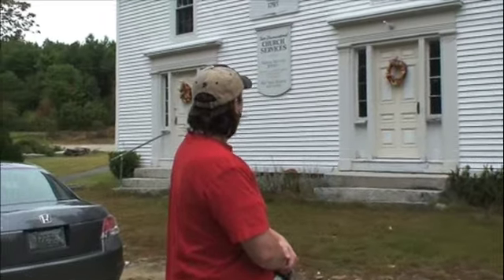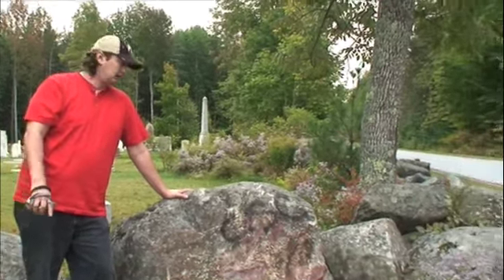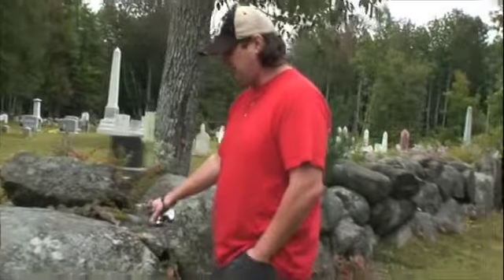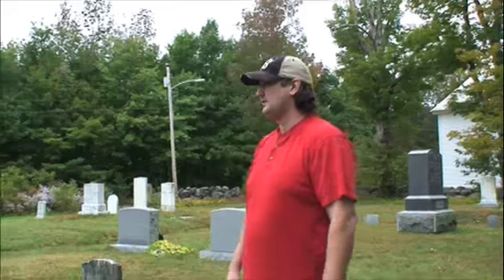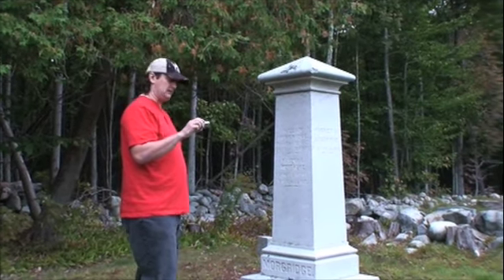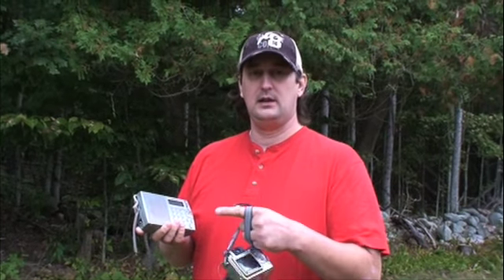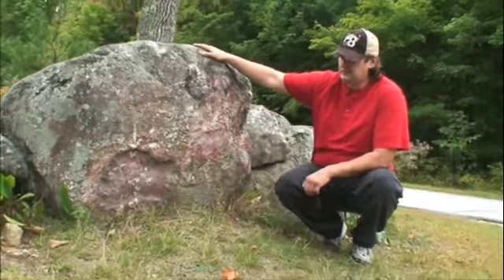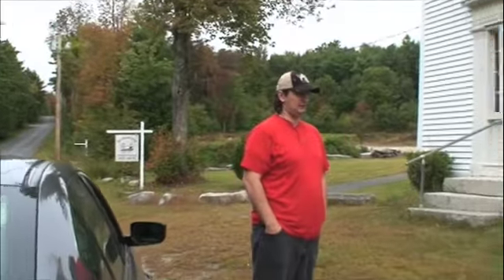MGH - Devils Footprint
(View this in High Quality mode)

Maine Ghost Hunters does a daytime documentary on the local legend of "The Devil's Footprint".  Join us as we delve into the rumors, stories, and legend of this favorite legend-tripping spot for area high school students and thrill seekers alike.

Discuss your opinions and views of "The Devil's Footprint" in our forum . There's plenty of Maine paranormal chat waiting to be discovered!